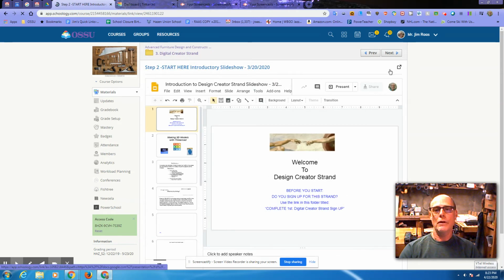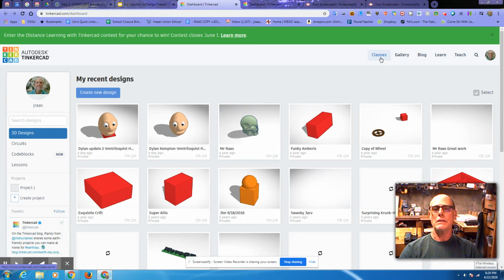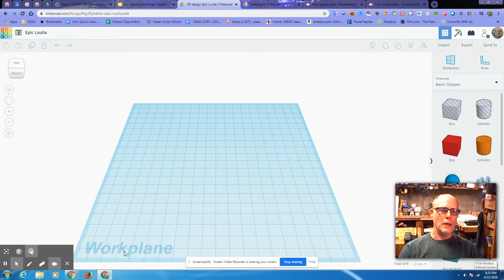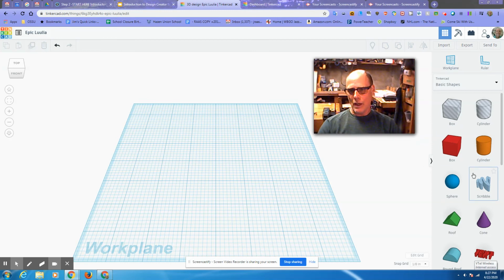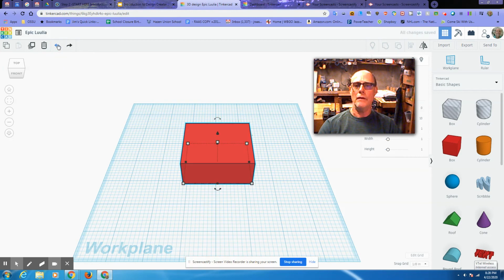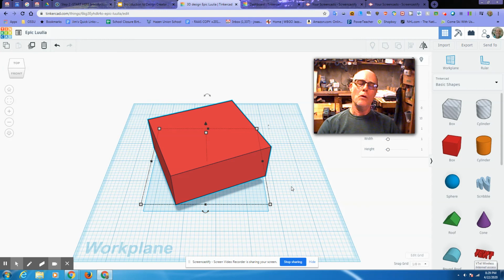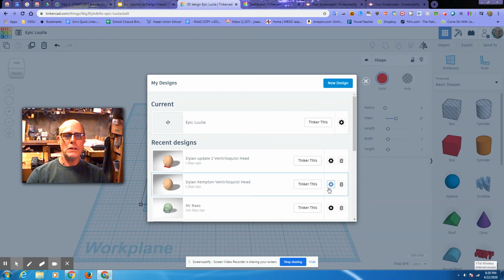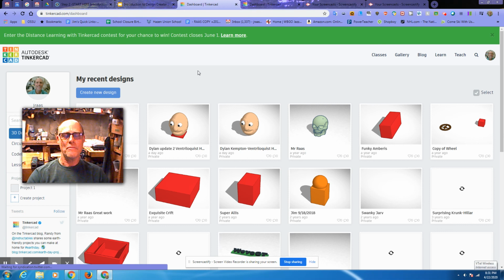How to start using TinkerCad.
Intro steps on how to access TinkerCad